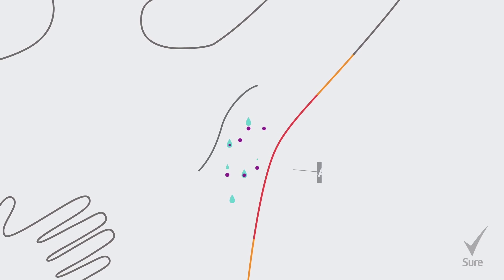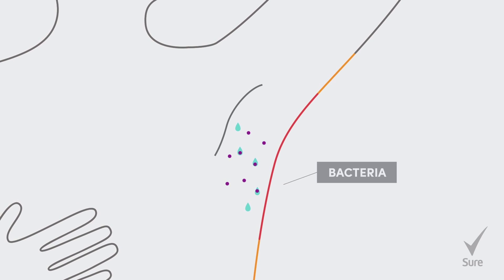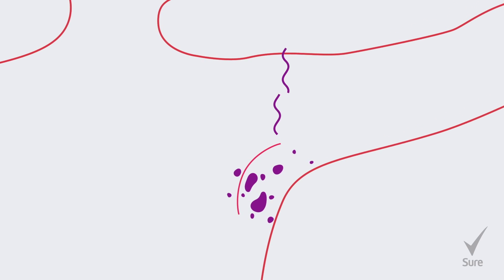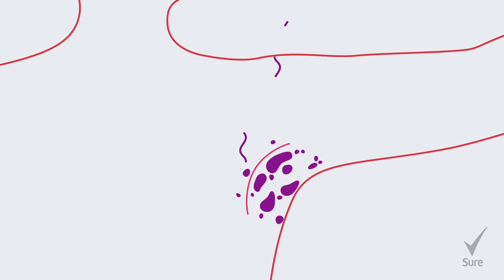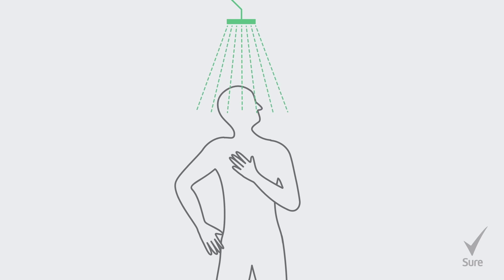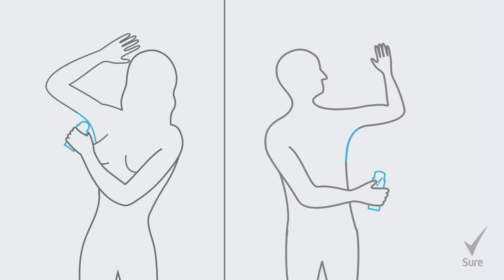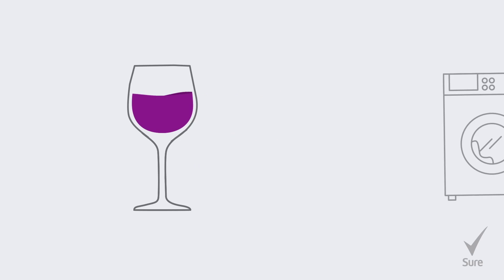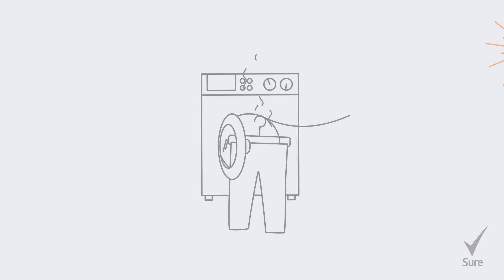Sure – Sweat Basics – Does Sweat Smell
Sweat doesn't smell. It’s a clear, odourless liquid mostly made up of water, salt, proteins and oils. The smell that we call ‘body odour’ is actually caused by bacteria.

Our body is home to millions of harmless bacteria that help the skin’s natural defence. They survive and grow in moist, humid and nutrient-rich environments – just like our armpit areas. Bacteria feed on our sweat and metabolise it, producing byproducts that have a very distinctive smell – like vinegar, cheese or onion.

What causes body odour – or BO – are the excretions from the bacteria that feed on your sweat. This is a totally natural process that starts during puberty.